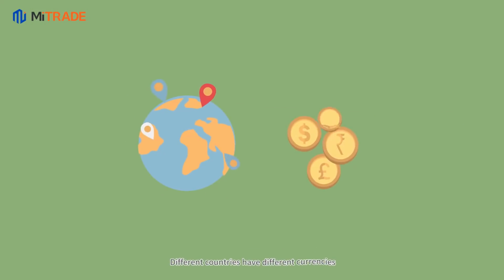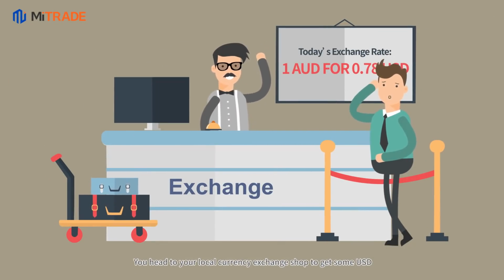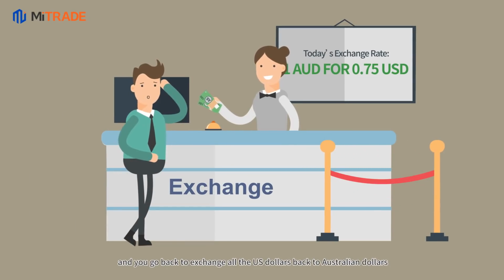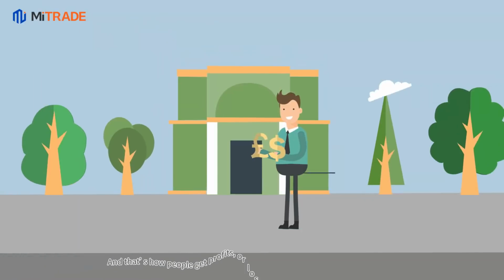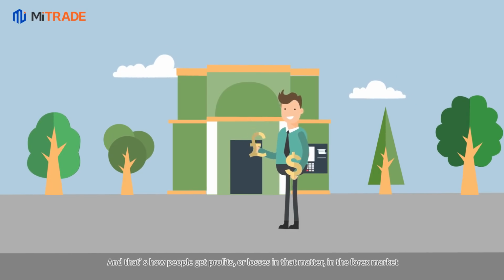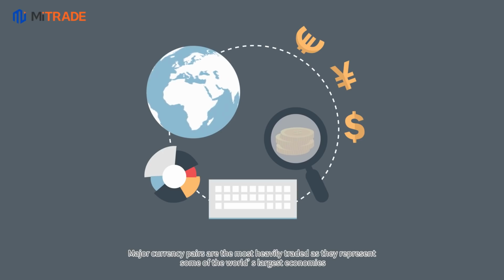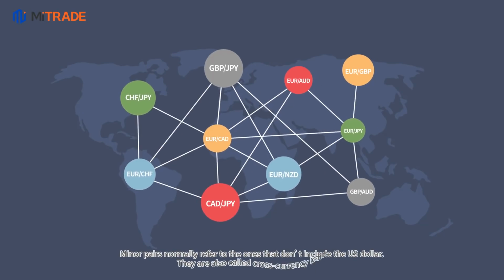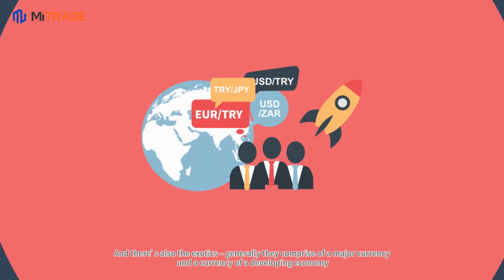How to exchange currency in forex market？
Install Mitrade APP & Sign Up by Clicking

Mitrade is an award winning global broker of foreign exchange and CFDs .

We’re driven to provide traders with low-cost pricing across all instruments including FX and CFDs (crypto, commodities, indices,shares).